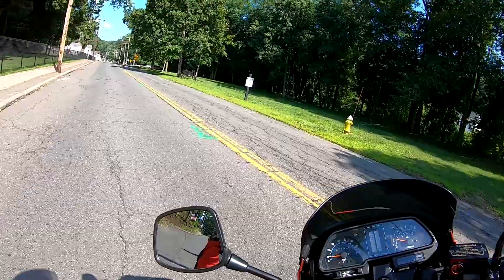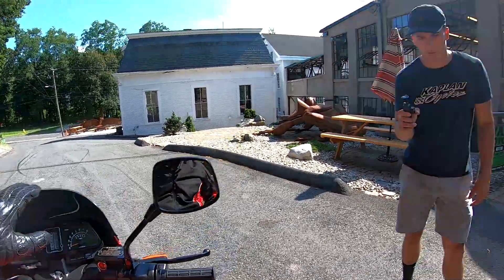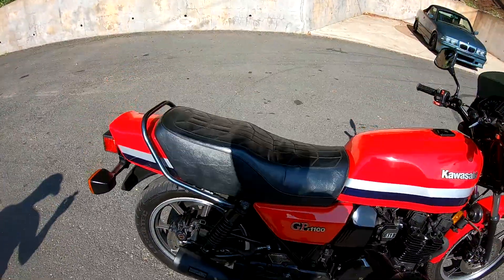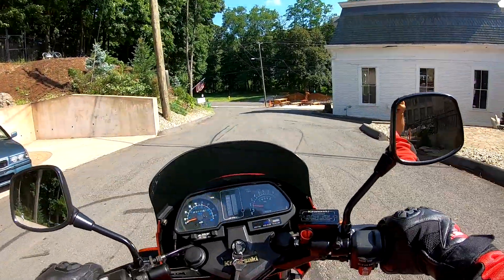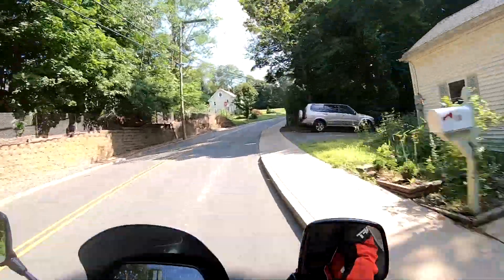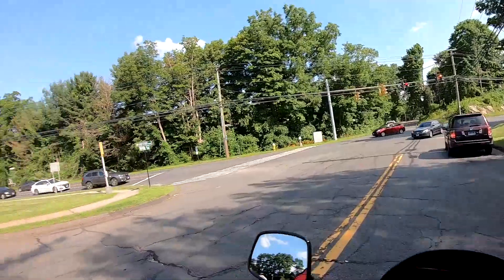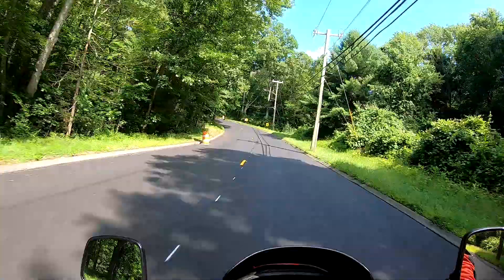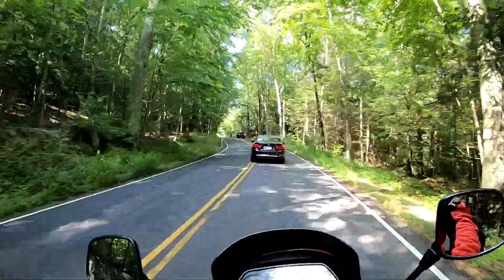1982 KAWASAKI GPZ1100 SUPERBIKE